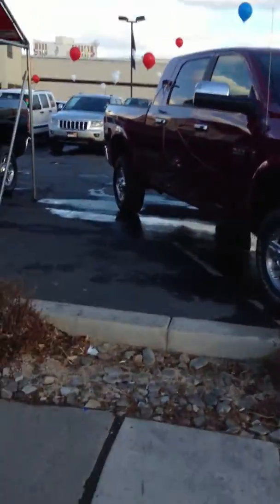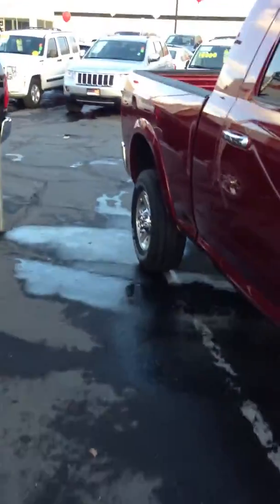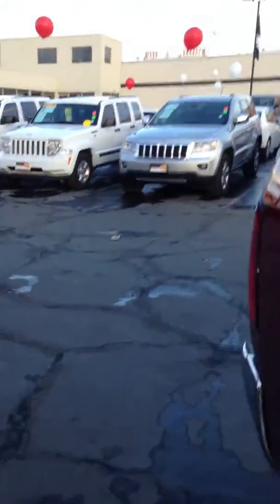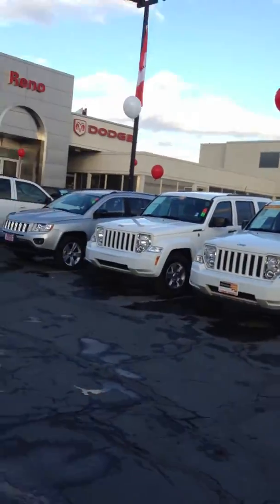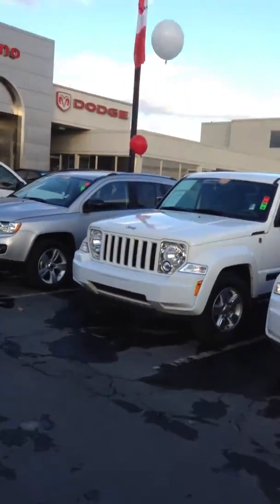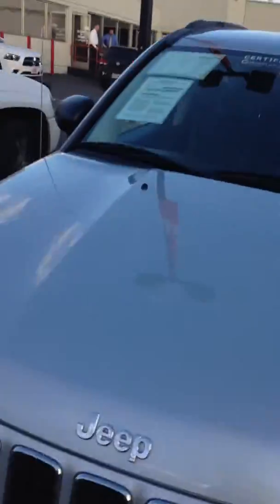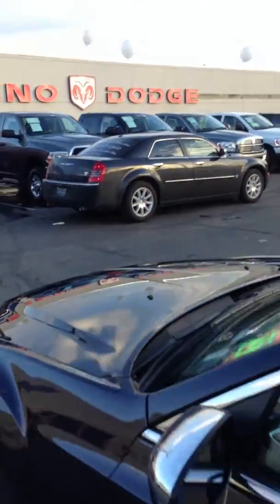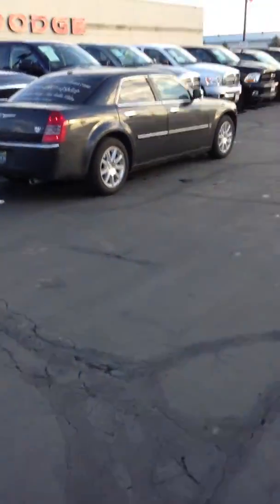new videos 005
compustar 901-ss .25  walk demo